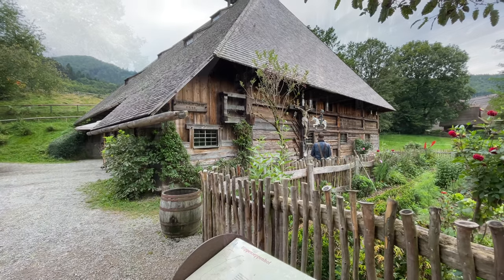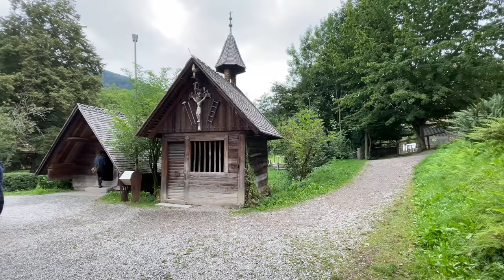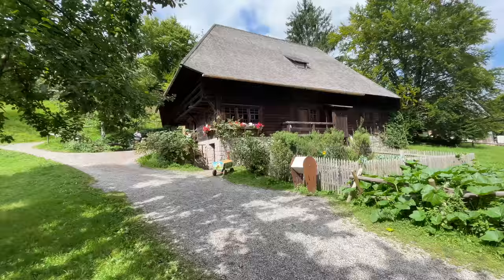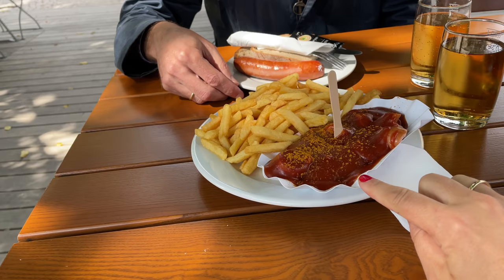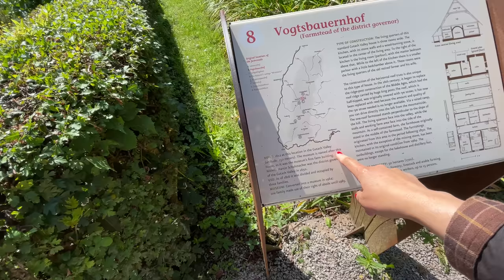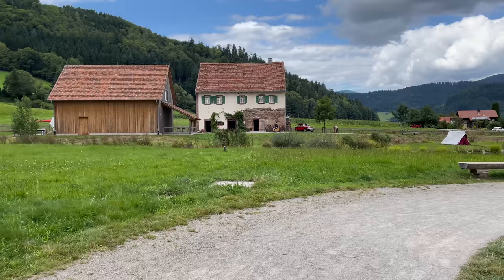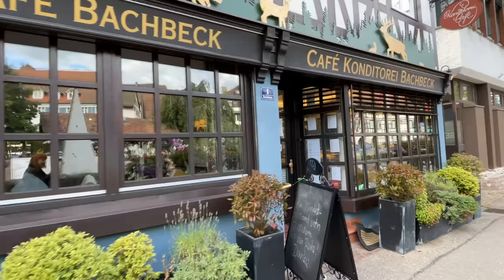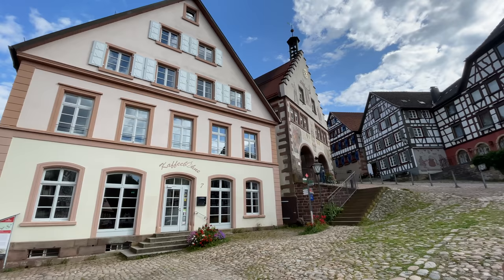A DAY IN GERMANY'S ROMANTIC & PICTURESQUE BLACK FOREST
A DAY IN GERMANY'S ROMANTIC & PICTURESQUE BLACK FOREST// Happy Friday lovely people, Today we're sharing our amazing day in the Black Forest in Southwest Germany. The Black Forest (Schwarzwald) is one of the most beautiful, romantic and picturesque regions in Germany and you can't help but fall in love with this place. Famous for its Black Forest Gateau, cuckoo clocks but so much more like quaint towns and villages, gorgeous houses, scenic walks and overall a landscape that takes your breath away.

We visited the Vogtsbauernhof, an open air museum with stunning farmhouses that show how people used to live in the Black Forest. It's a must see!

After that we visited Schiltach which is only a 15 minute drive from Vogtsbauernhof in Gutach. Walking around Schiltach, you feel as if time stood still. The half-timbered houses in the historical old town are breathtakingly beautiful and having some Black Forest Gateau at Café Bachbeck there was the icing on the cake. We hope you enjoy our little Black Forest Germany Travel Guide! Wunderschöner Schwarzwald!

CAFÉ BACHBECK IN SCHILTACH